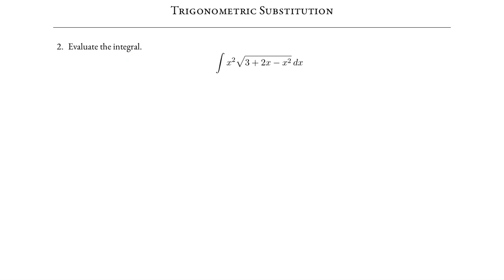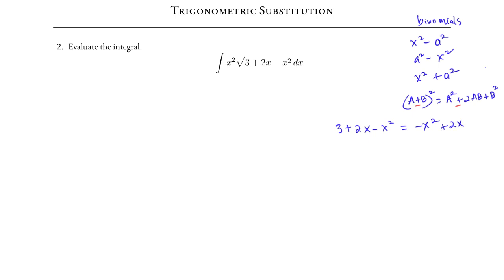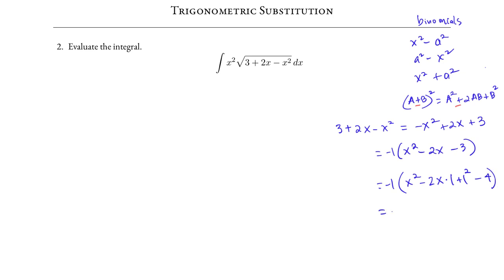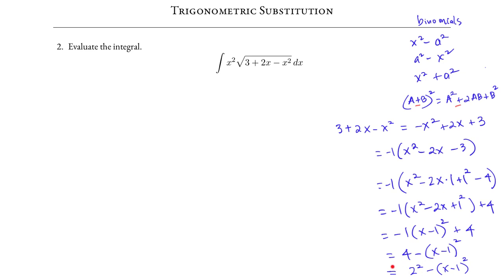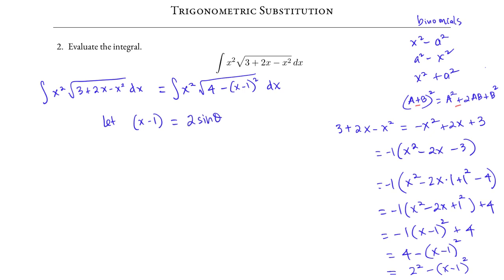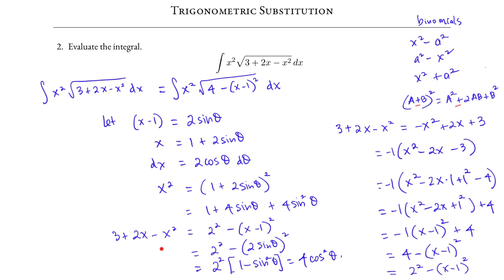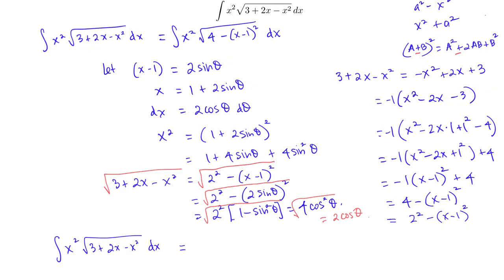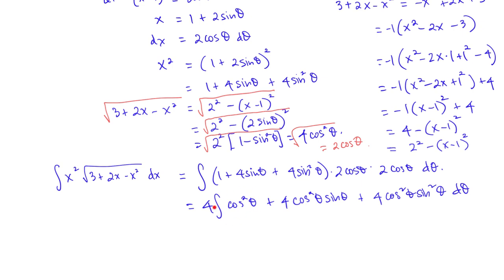Calc2s0703e Trig Sub with radical and complete square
Trig Sub with radical and complete square